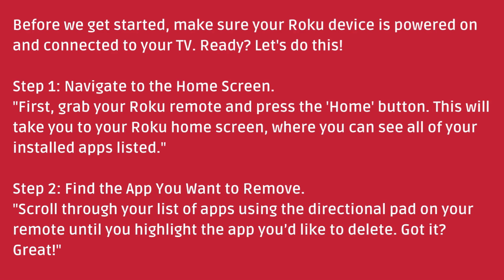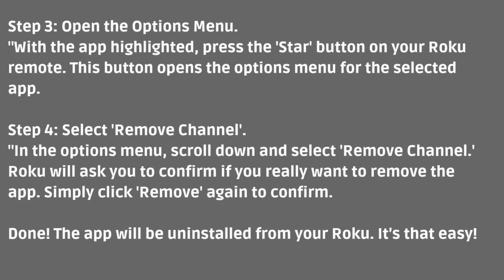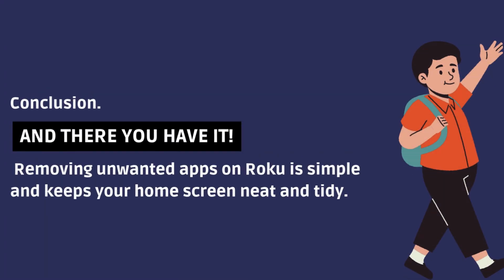Remove Apps From Roku Stick - How To?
Learn how to easily remove or uninstall an app on your Roku streaming device. Whether you're decluttering your home screen or no longer need a specific channel, our step-by-step guide will show you the fastest way to remove apps from your Roku in just a few clicks.

In this video, we'll cover:

Accessing the Roku home screen
Navigating to the app you want to remove
Using the options menu to uninstall the app
Verifying the app removal
Make your Roku experience smoother and more organized today!

how to remove an app on my roku tv,
how to remove app on tcl roku tv,
how to remove youtube app on roku tv,